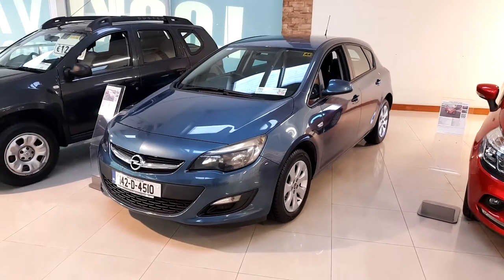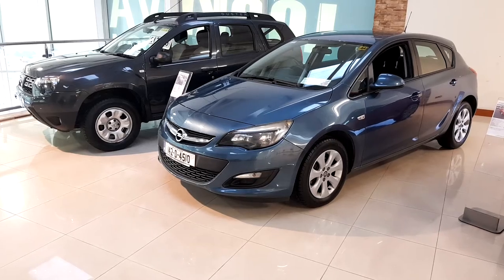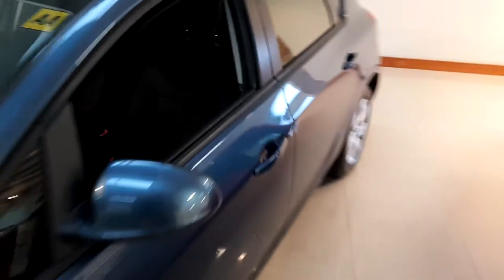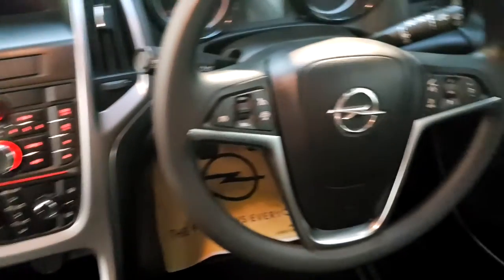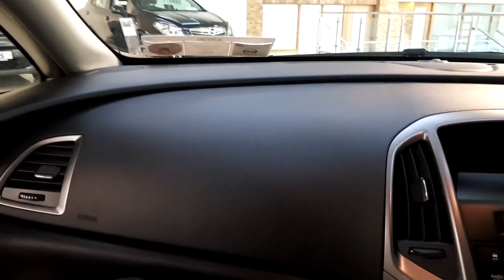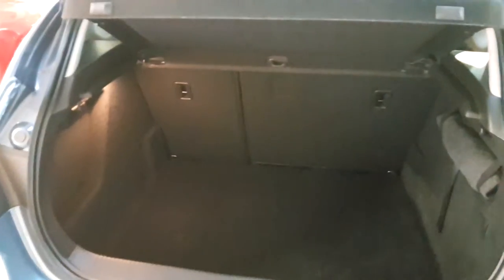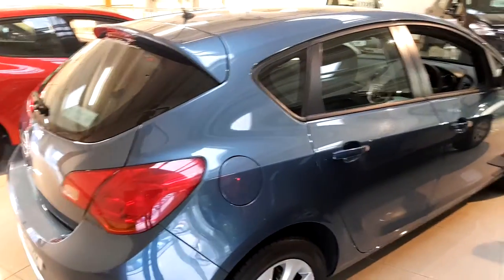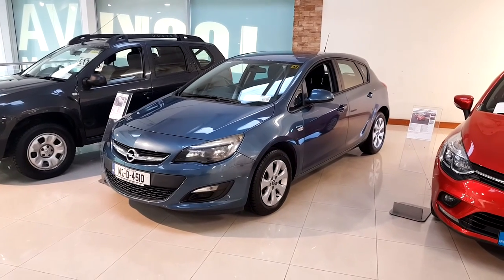142D4510 - 2014 Opel Astra SPOTLESS SC ASTRA YOU CAN DRIVE THIS CAR HOME FR...